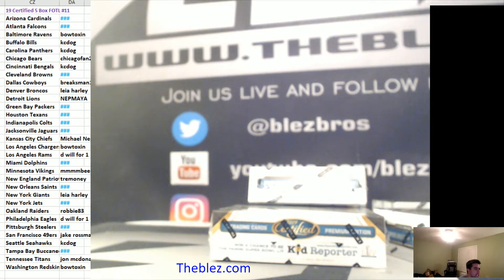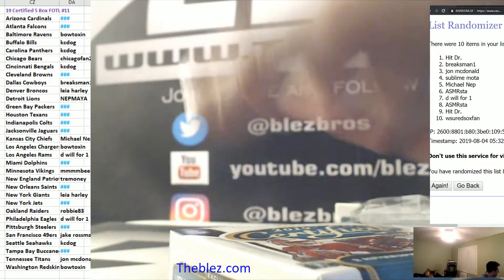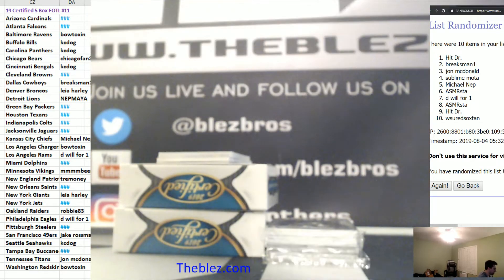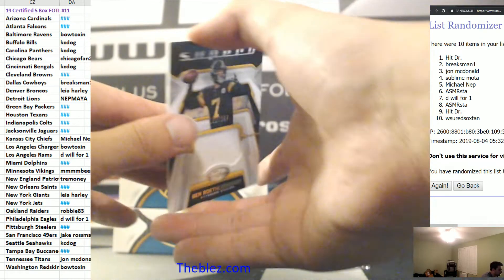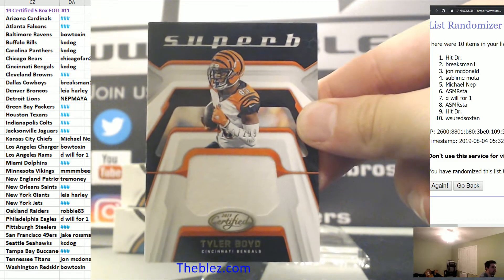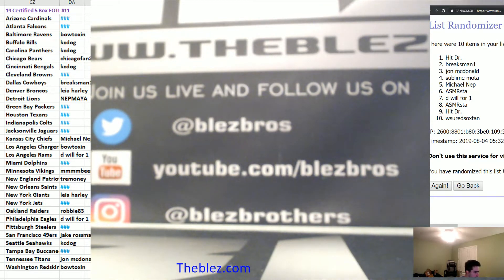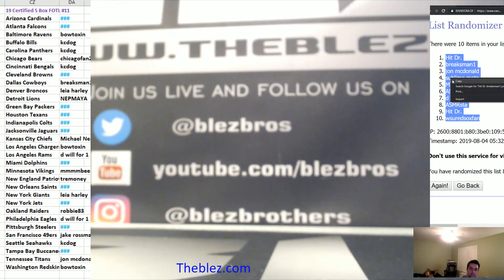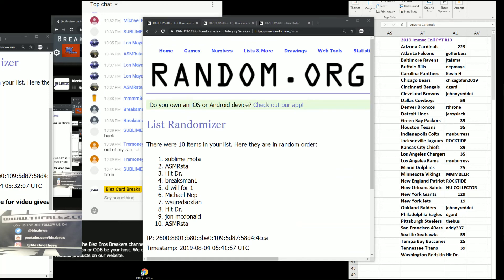2019 Panini Certified Football 5 Box FOTL #11